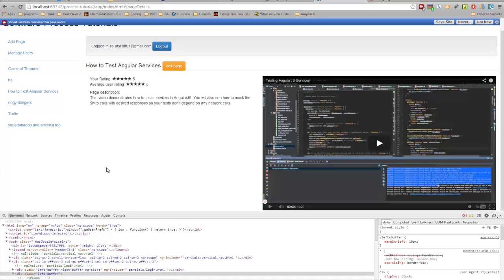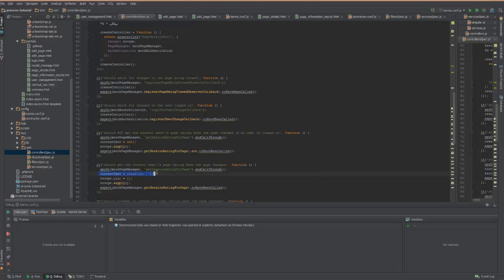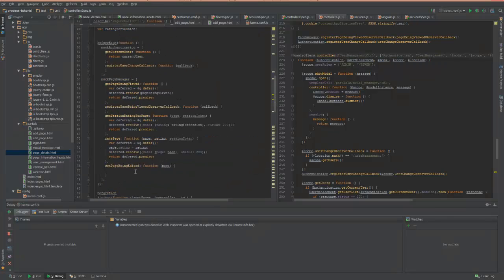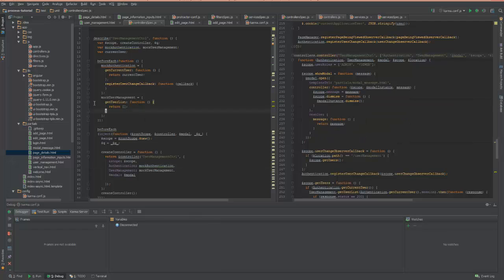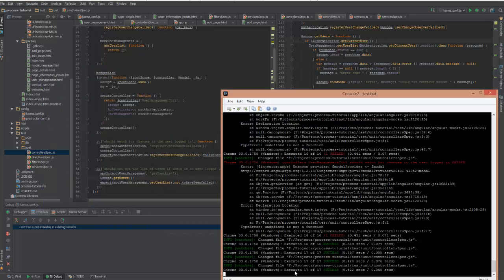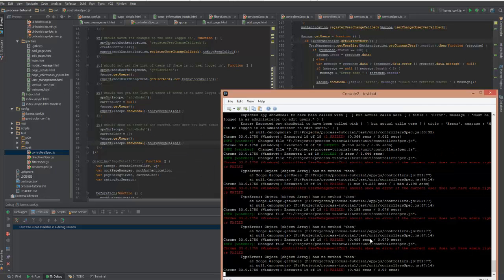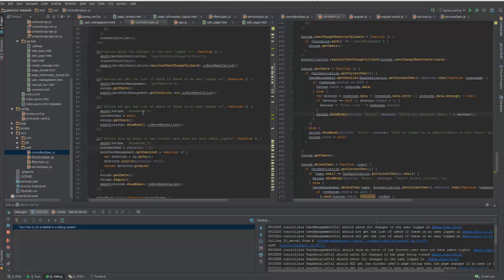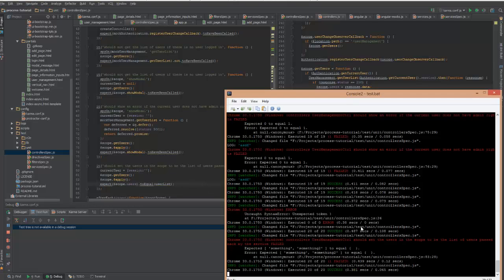AngularJS Controller Tests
Testing some controllers in an AngularJS web app